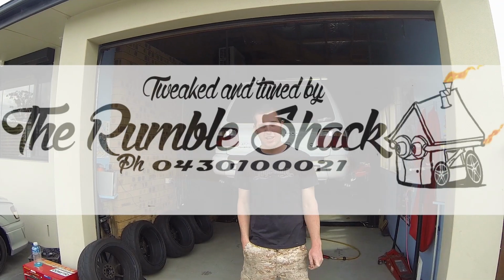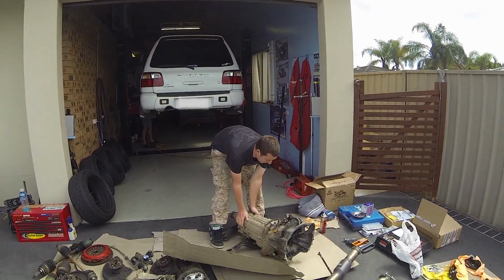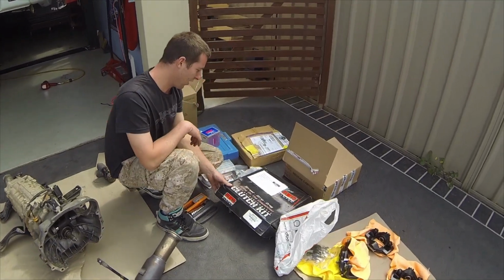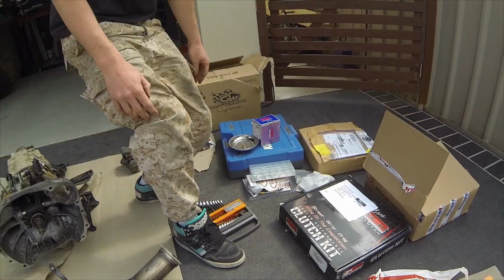HOW TO SWAP TO AN STI 6 SPEED IN A DAY [P1]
In this multi-part series, we join my good friend Brett and head to the Rumble Shack (The Sydney Subaru Specialist) as we do a complete driveline swap from an 02 WRX STI into his 01 GT FORESTER.